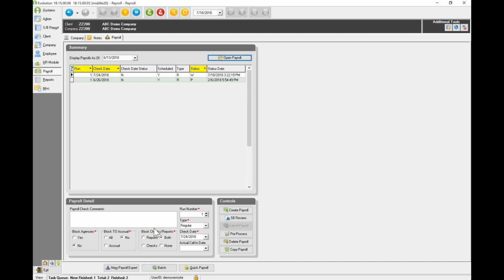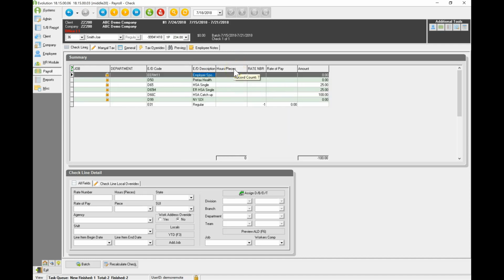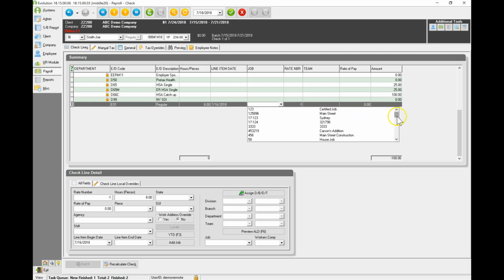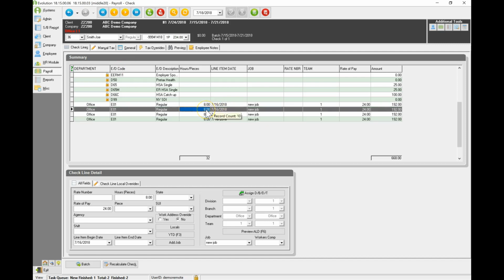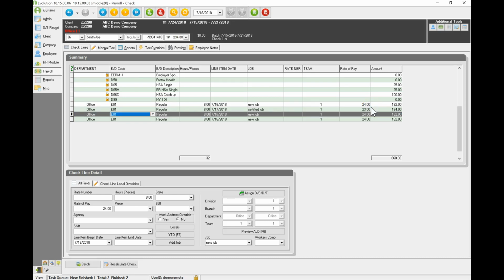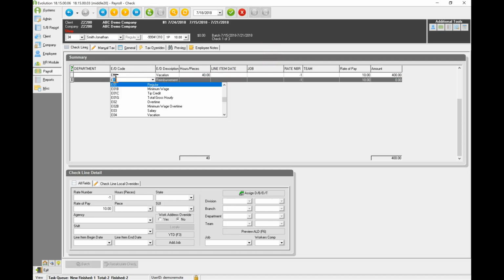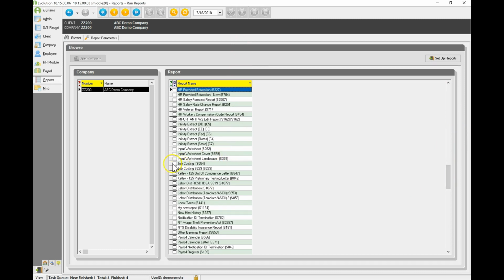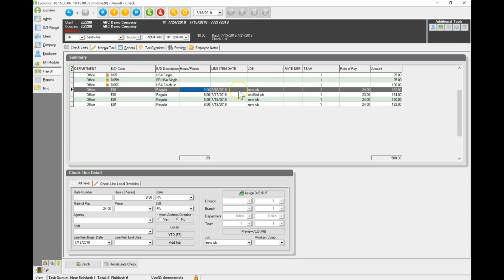Job Cost and Certified Payroll Entries in Evolution Classic